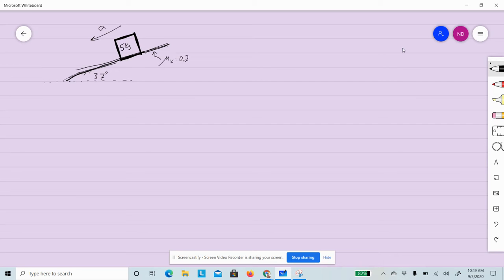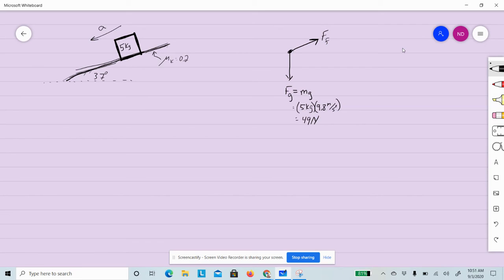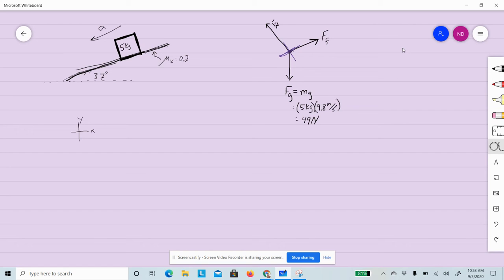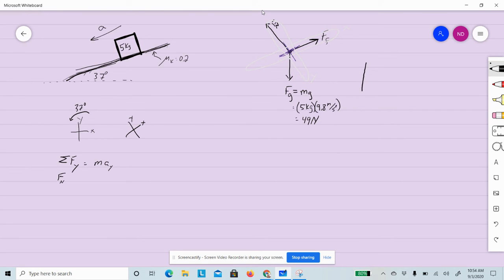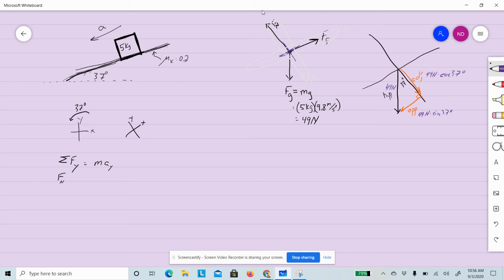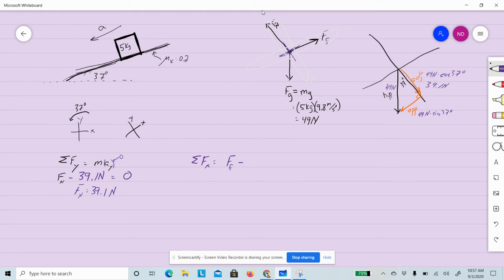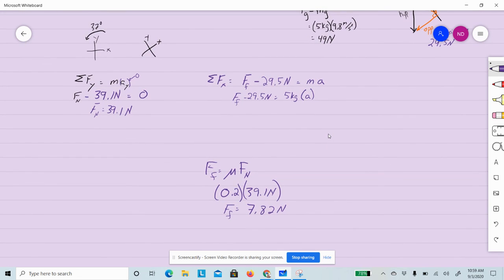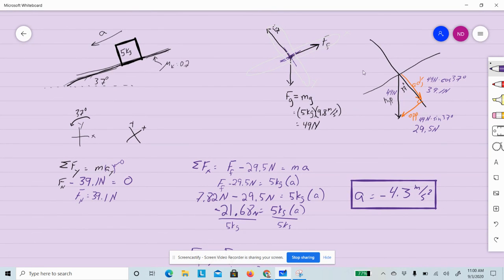Untitled: Sep 3, 2020 11:01 AM